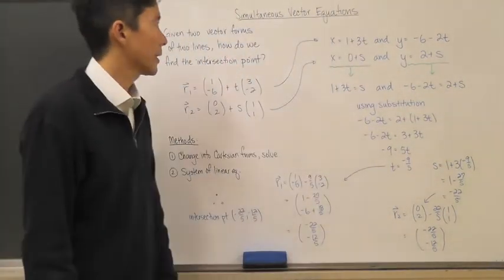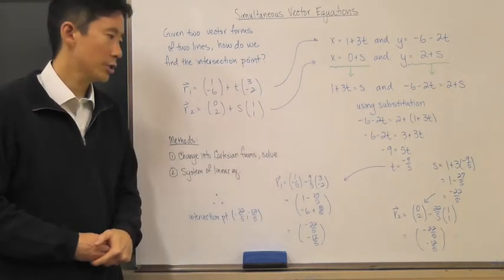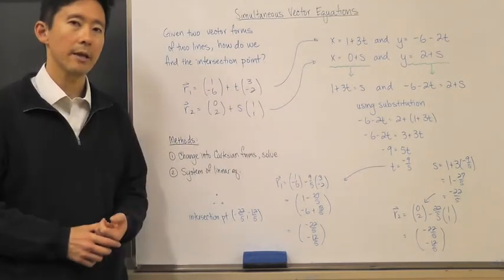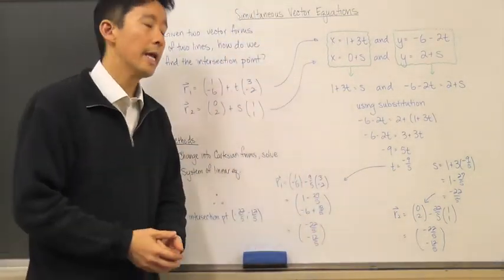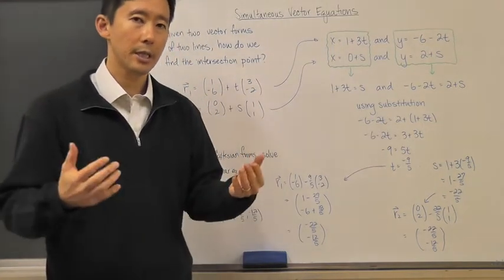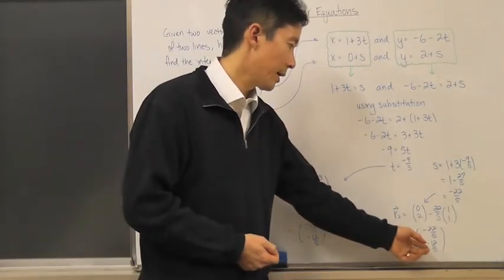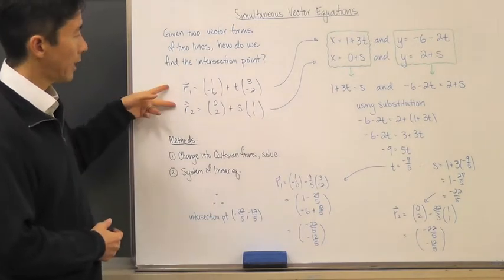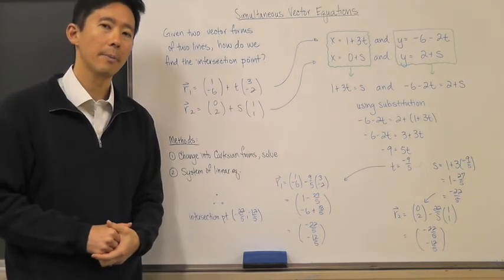Intersecting Lines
Simultaneous Vector Equations